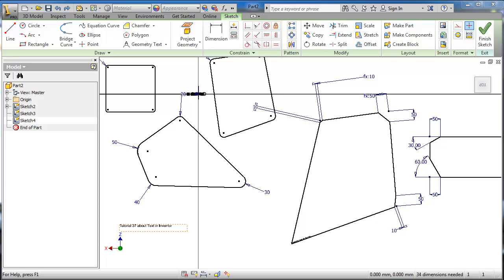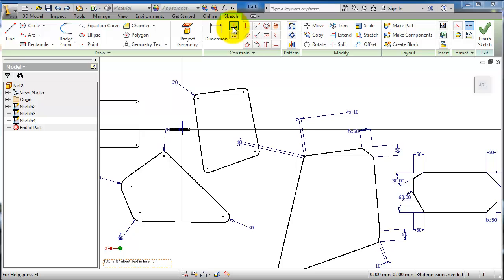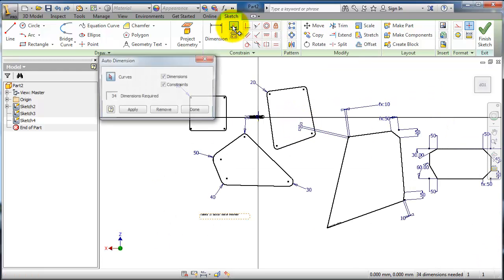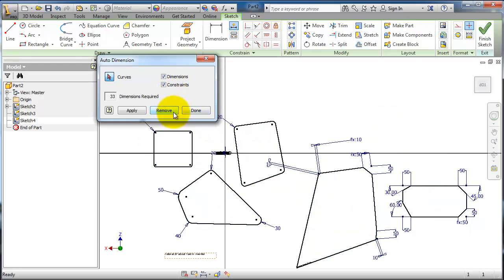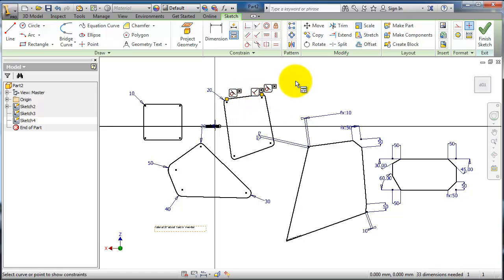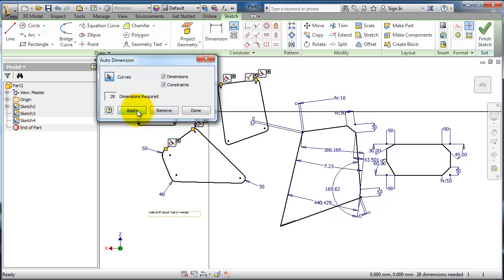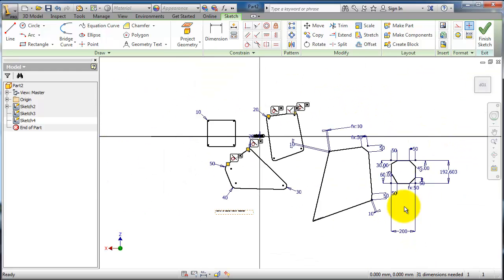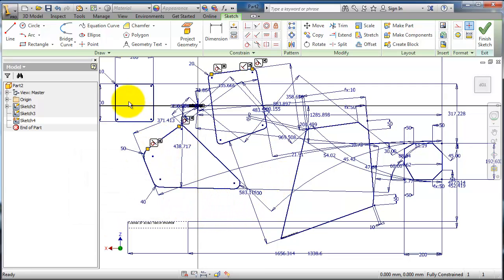38 AutoDesk Inventor beginner Tutorial: Advanced dimensioning and constrainting